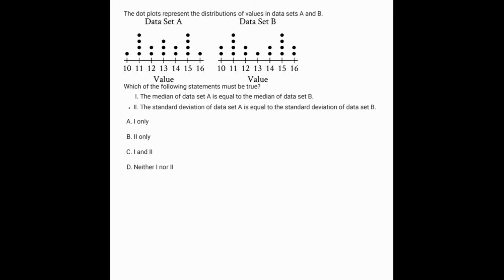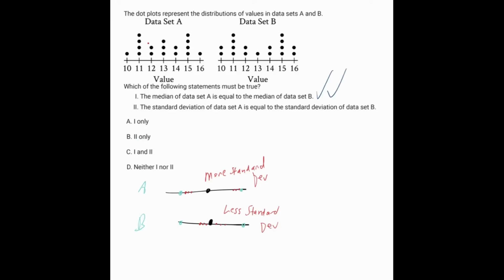The dot plots represent the distributions of values in data sets A and B. Which of the following...